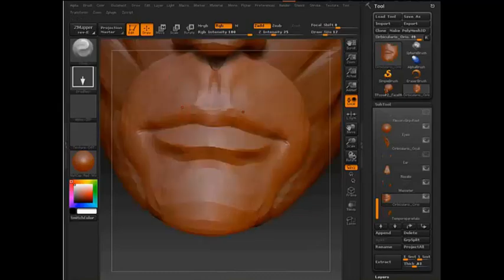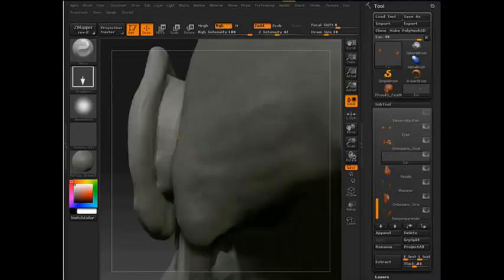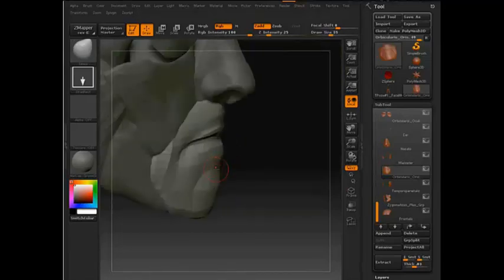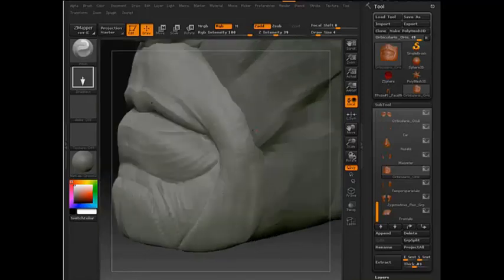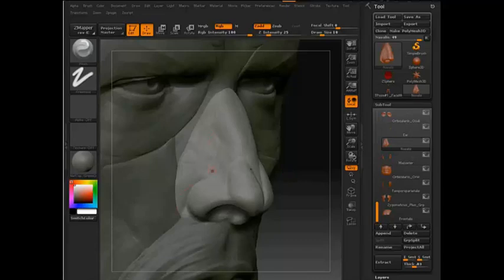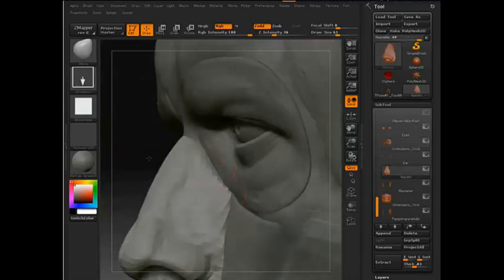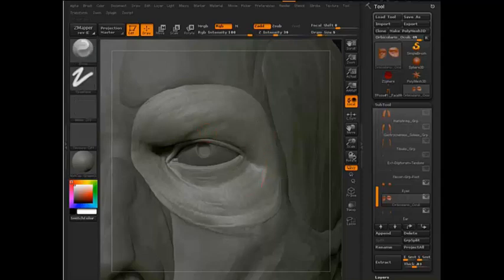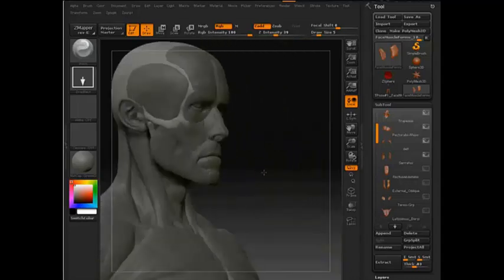Skull and Face Muscles Part One 02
I created this video lecture over 10 years ago, but throughout my career in animation, storytelling, and character creation, the knowledge presented in this foundational anatomy lecture on the skull and facial muscles has proven to be an invaluable asset.